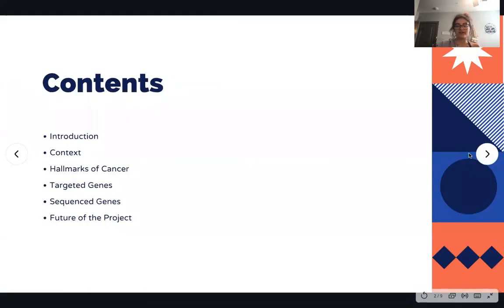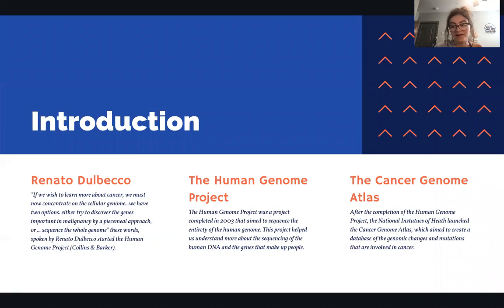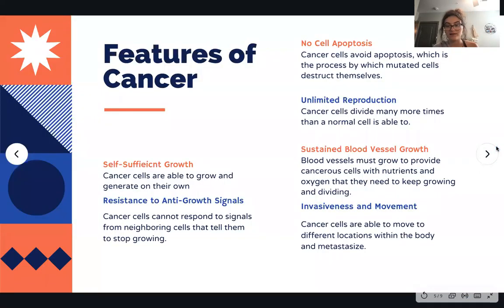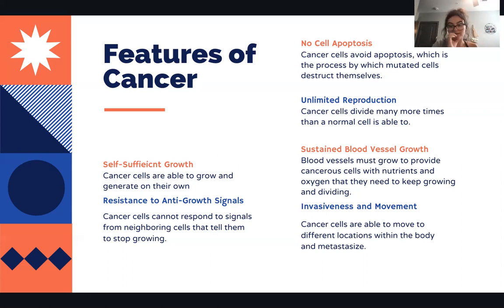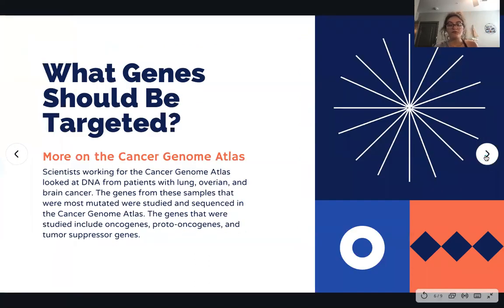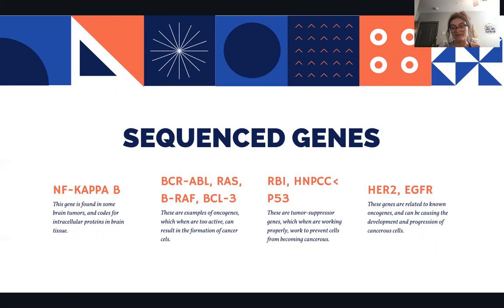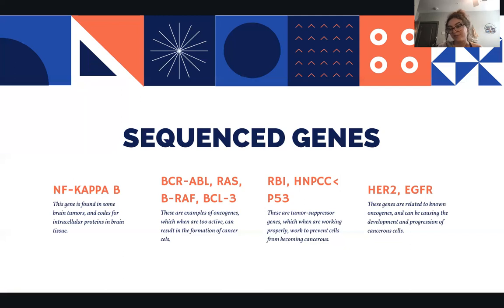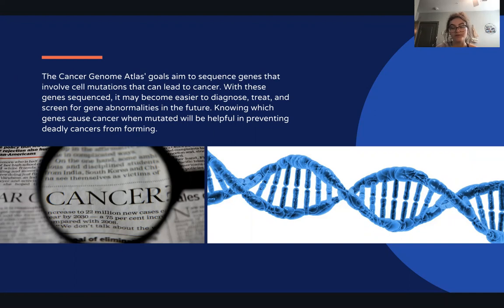Mapping the Cancer Genome